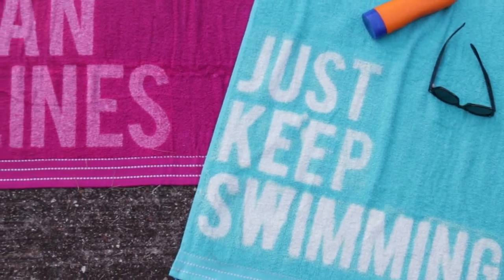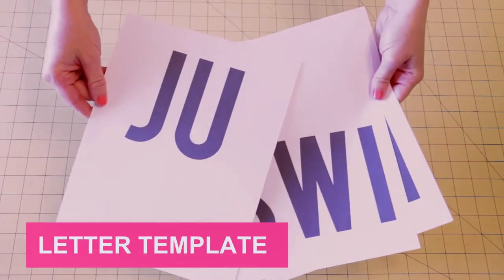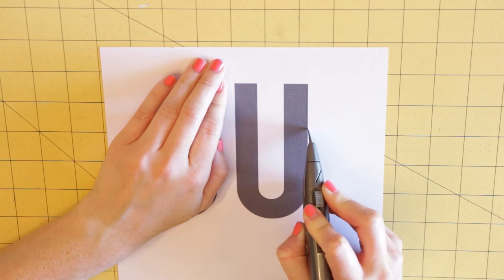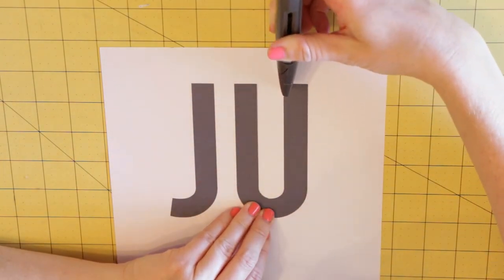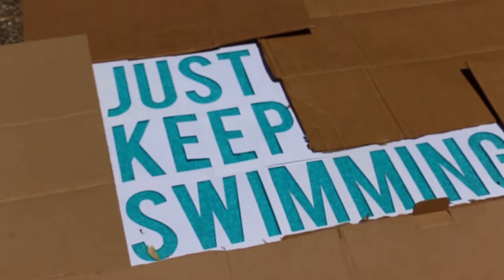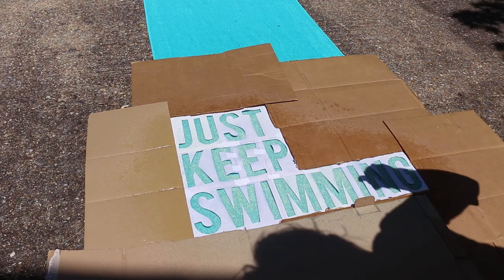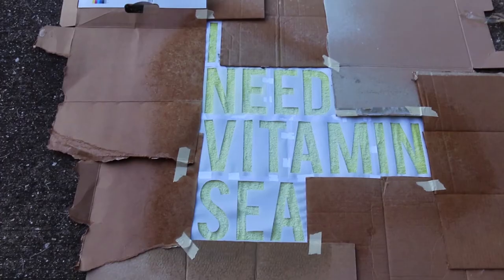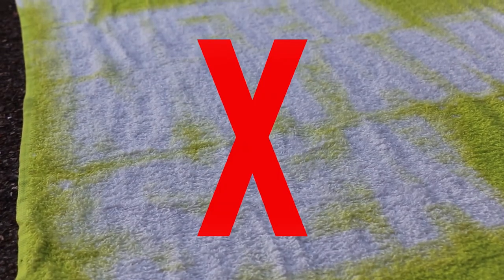DIY Custom Text Bleach Beach Towels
These custom text beach towels are perfect to bring to the pool or beach this summer! They are completely customizable to any name or phrase. Be creative!

SUPPLIES:
Towels: Walmart or Teal Lime Green
X-Acto Knife
Squirt Bottle
Cardboard

SHOP MY VIDEO EQUIPMENT
Canon 70D
SDXC memory card